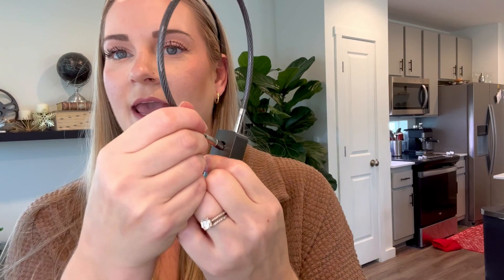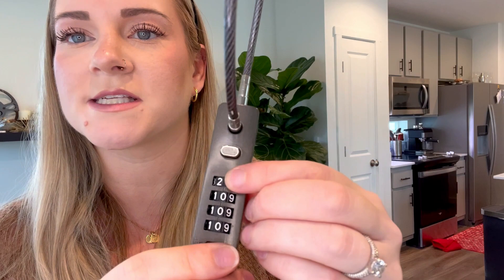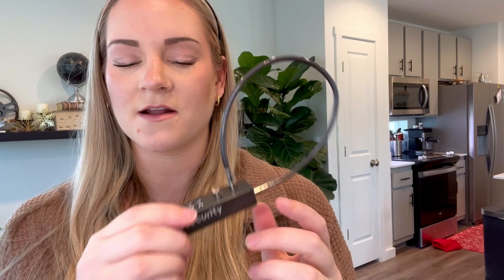What to know about this Keyless Cable Padlock!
Actually a super durable and sturdy lock. So nice not to have to carry a key for it just don't forget your password lol